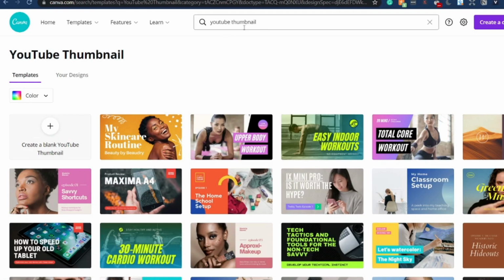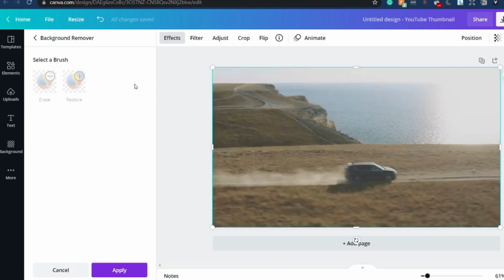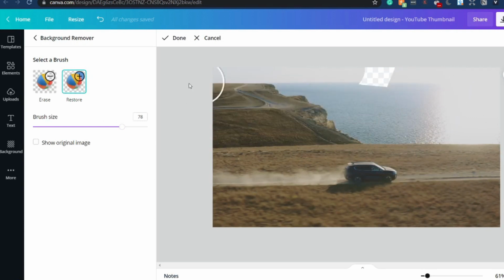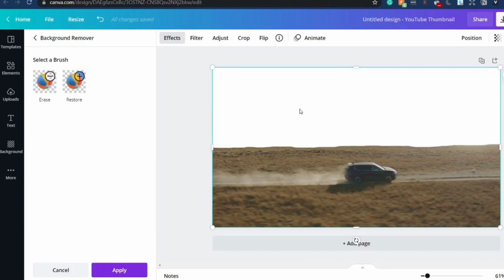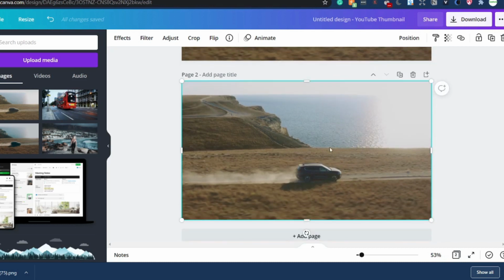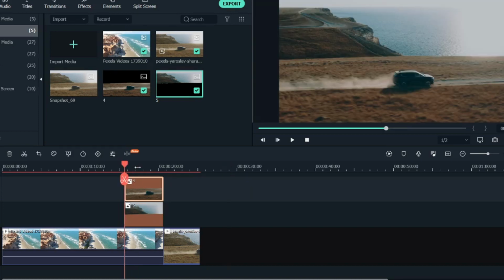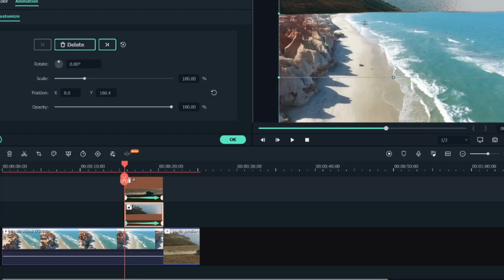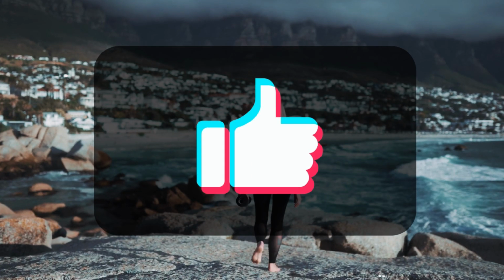Puzzle Transition in Filmora X 2021 Tutorial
Hi Guys, In this video, we will see how to create a puzzle transition in filmora X. Keyframing is the latest feature that was added to the video editing software in the latest update. Here we will use keyframing and simple inbuilt transition to pull off this puzzle transition.

In the puzzle transition we cut the video into separate parts and then join them to together. This gives it effect of completing a puzzle.

We have already made tutorials on Keyframing on the channel. So we will be using the keyframing feature of filmora X to create the puzzle effect.

Puzzle Transition is an amazing transition. I have seen it been implemented in premiere pro but was not possible till now in filmora.

Freepik: Freepik.com
Text sound: Freesound.org

Puzzle Transition in Filmora X
0:00   Video Sneak Peak
0:09   Video intro
0:34   Creating spotlight effect in filmora
6:46  Video Outro

With the new update of Filmora X, we will be able to do some really cool stuff now.

The puzzle transition in Filmora video editing software is a part of our video editing series. We will be making it easier for you to create awesome videos with great effects and transitions. We are just trying to make editing easy and fun.

Creators Theory:)